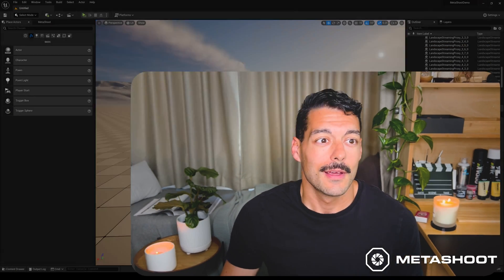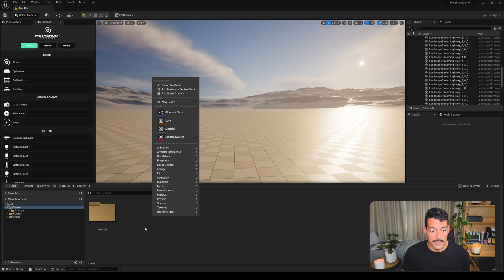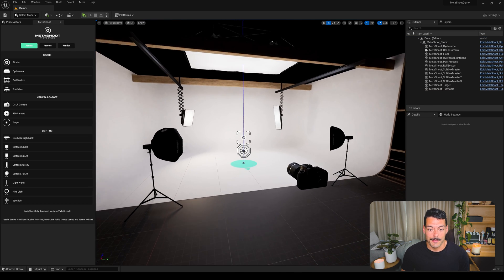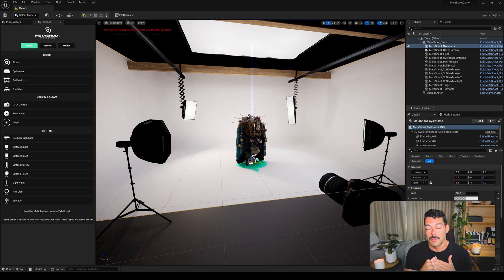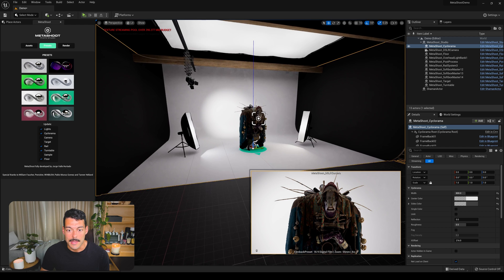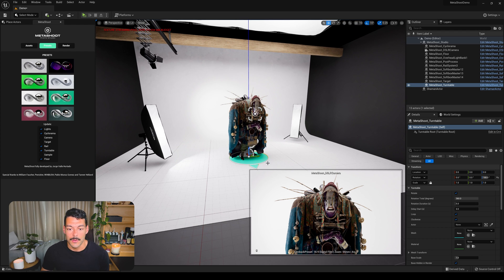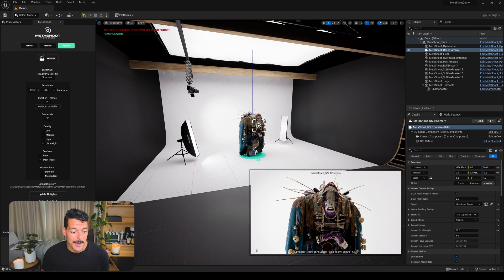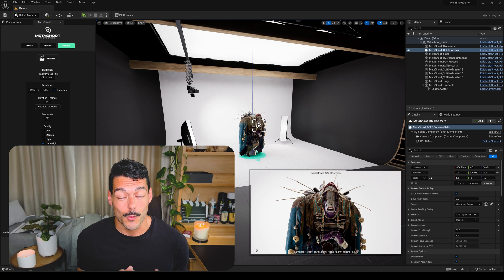MetaShoot | Demo | Photo Studio Digital Twin for Unreal Engine - by VINZI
**MetaShoot is becoming Atlux λ!! Available also for UE5.3

MetaShoot™ is a digital twin of a photo studio, developed as a plugin for Unreal Engine that gives any creator the ability to produce highly realistic renders in the easiest and quickest way.

It includes lighting and render presets, a simplified render interface, a 360 Camera / HDRI Maker, and 14 ultra-realistic interactive assets to create your own virtual photo studio.

Created and fully developed by Valle - Jorge Valle Hurtado, founder of VINZI.